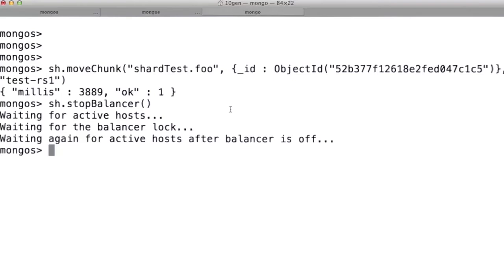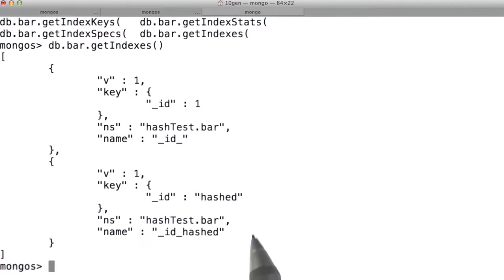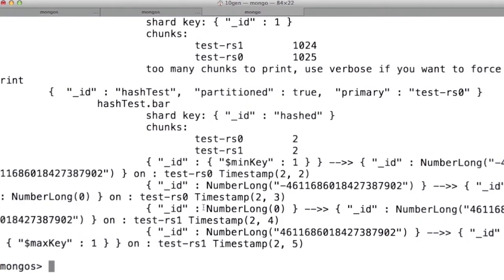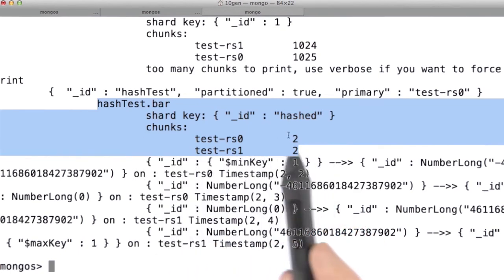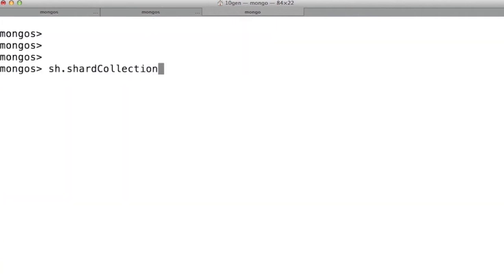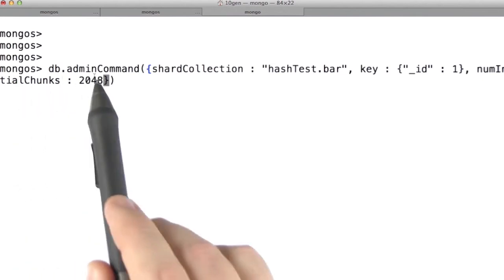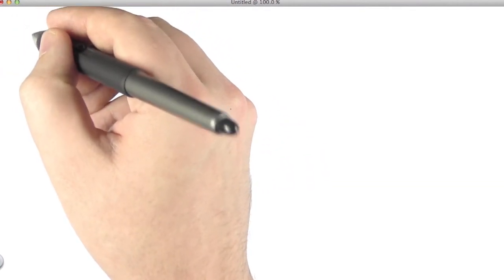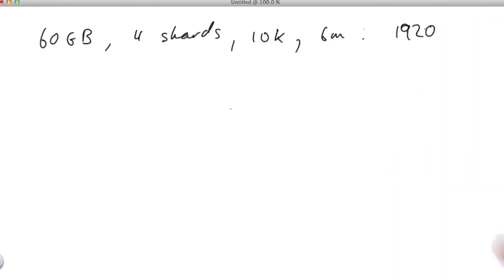12 1 hash based sharding demo